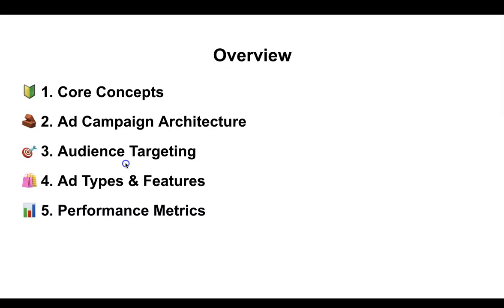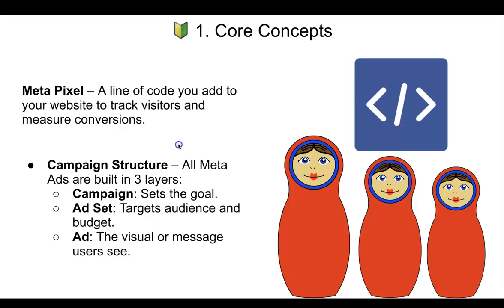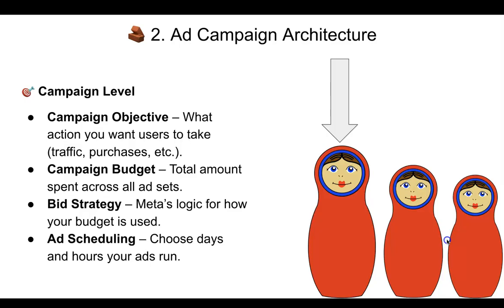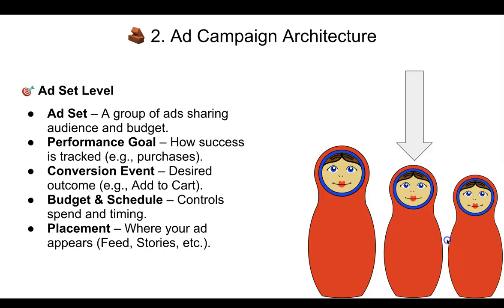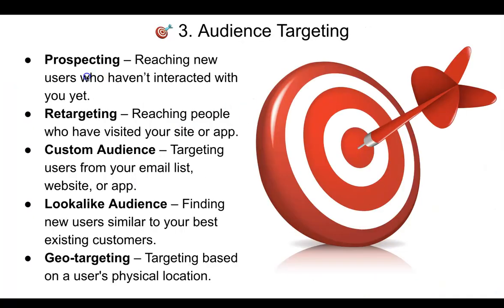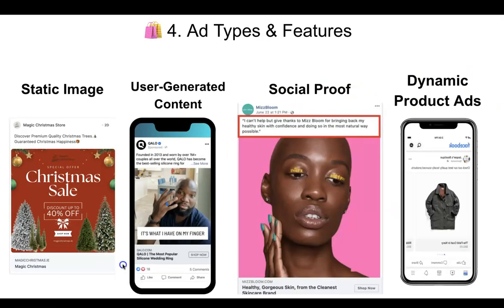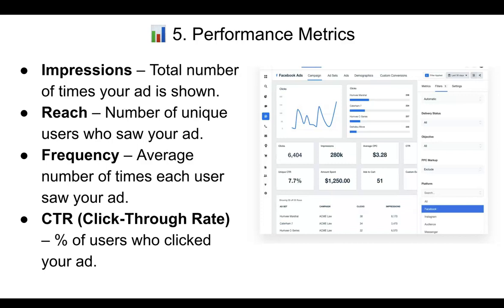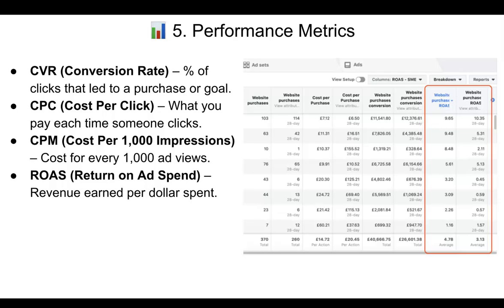Meta Ads Terms Explained: Beginner Glossary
Meta Ads Manager uses many terms for structure, delivery, audiences, tracking, creative, and reporting. This beginner glossary explains campaigns, ad sets, objectives, placements, budgets, conversion events, pixels, audiences, creative, CTR, ROAS, and impressions. Verify current terminology as the interface evolves.

Join the FREE Mo Paid Media Skool community to access resources, walkthroughs, and courses